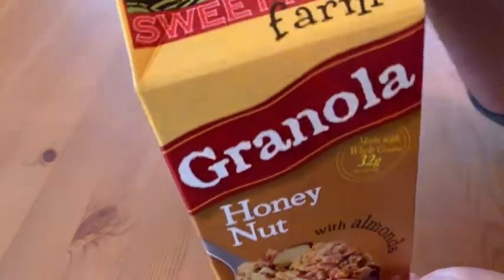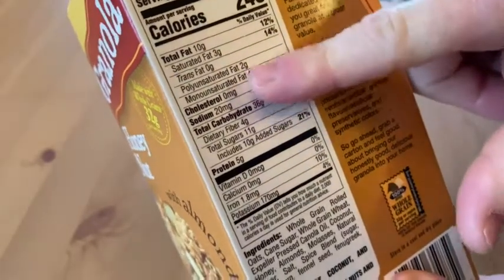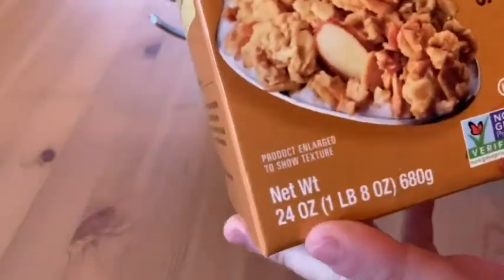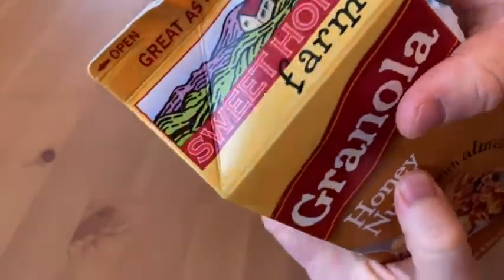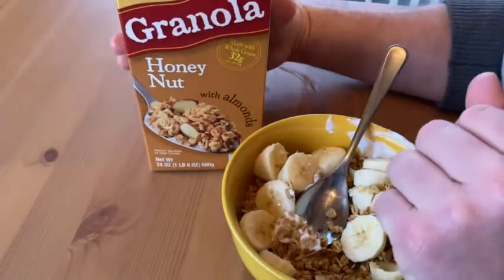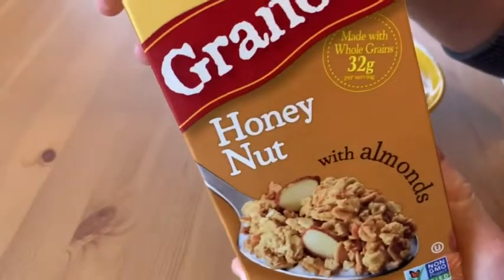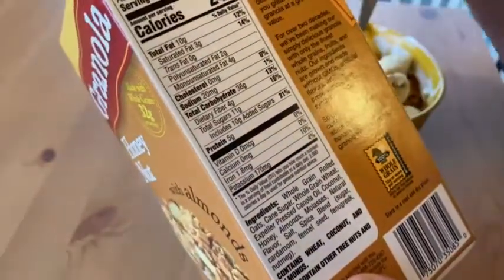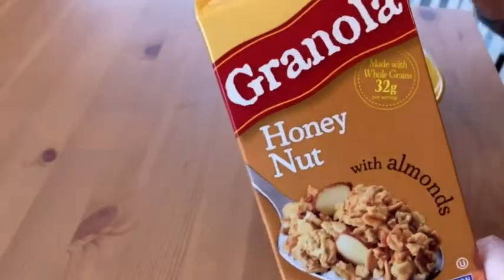Sweet Home Farm Honey Nut with Almonds Granola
In this video I try out some granola with yogurt. This is Sweet Home Farm Honey Nut with Almonds Granola.